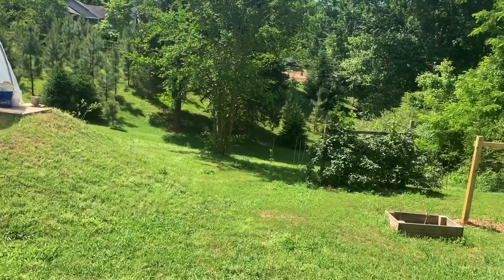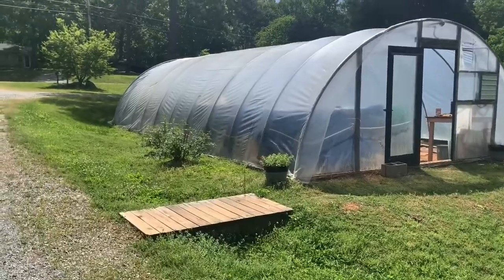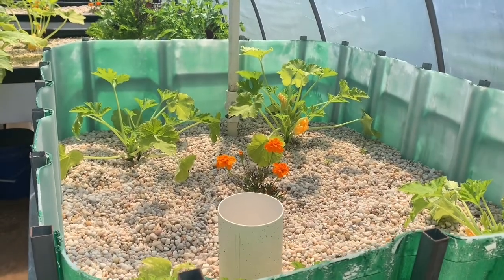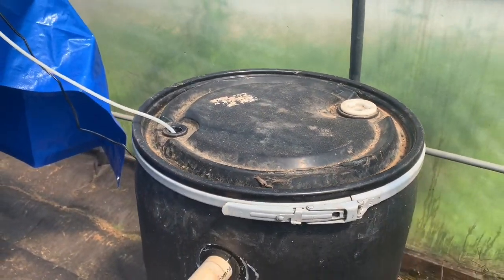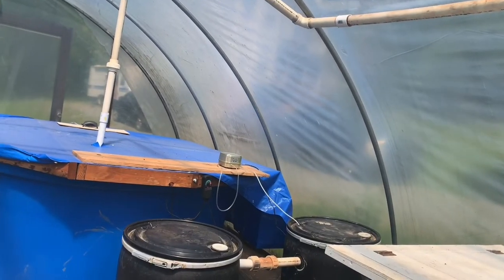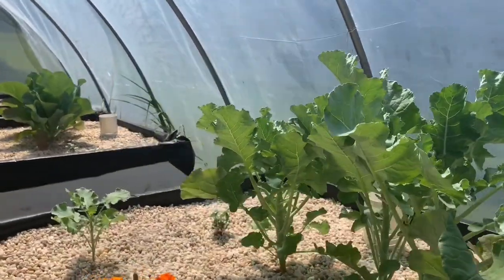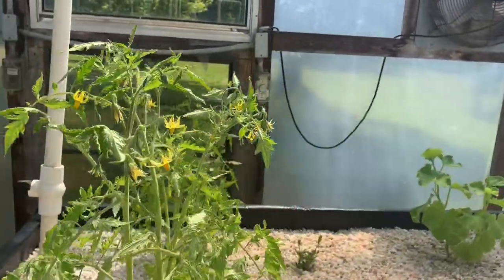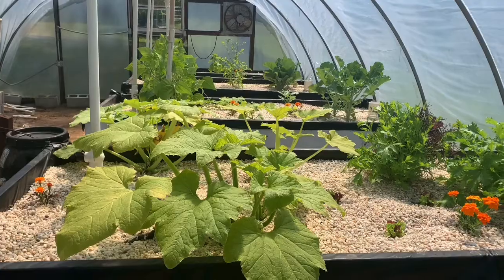My Movie 2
Aquaponics